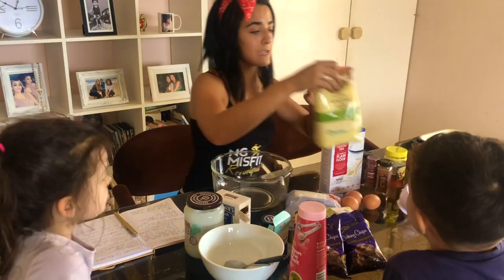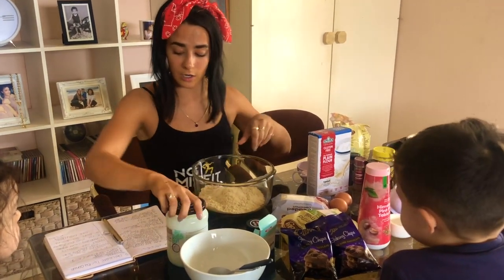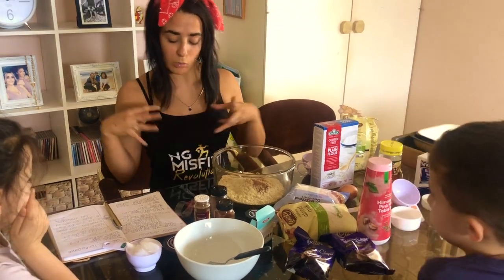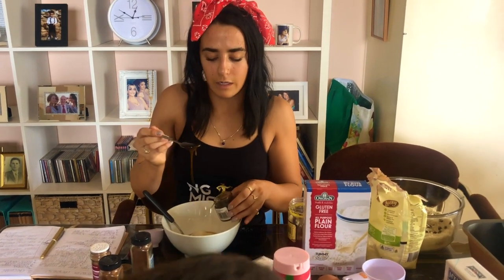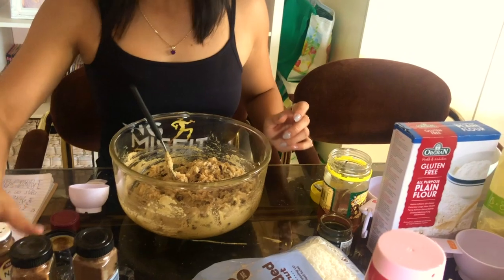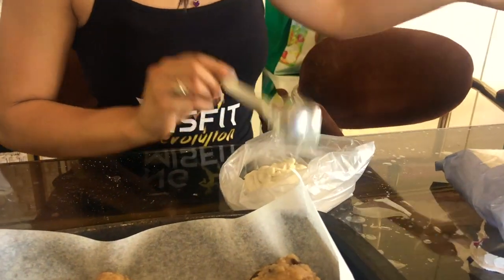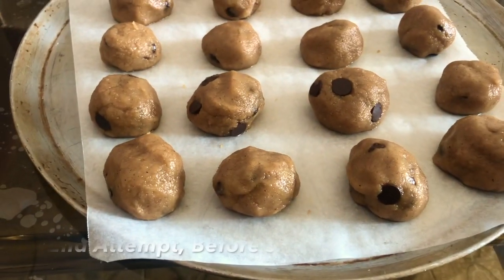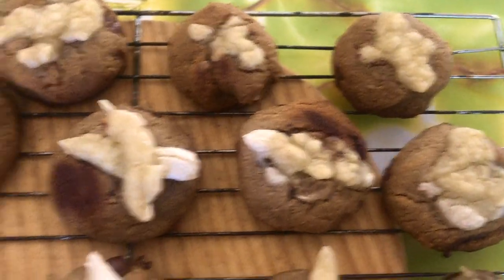WHAT A EASTER DISASTER | LAST MINUTE RECIPES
O. M. G. GUYS! I really can't deal with this past week, holy shit I didn't even get a chance to breathe let alone STRUGGLED to get these recipes in for you Fit-Team. Obviously didn't turn out AT ALL the way I expected nor planned, but still uploaded it as this is the reality and CAN/DOES happen! :)

Nothing negative over here just being real with you - Other then experimenting one, twice, 3 times and MORE, the taste and texture of these recipes truly came out delicious each time so please if you have a better set of hands then I do, for sure give this a swing for your last minute Easter Deserts!

HOT X BUNS RECIPE //
// 3 cups of Almond Meal
// Pinch of Pink Salt
// 1/2 tsp Bicarb Soda
// 1/2 cup of melted Coconut or Macadamia Nut Oil
// 1/4 cup of Raw Honey
// 1 tsp Cinnamon ground
// 3/4 cup of Dark Chocolate Chips or Sultanas

CROSS PASTE //
// Gluten Free Flour
// Mixed with Water

ALSO KEEP AN EYE OUT FOR THE TASTE TEST REVEAL X

SNAP | NIKITAGATTI

XX